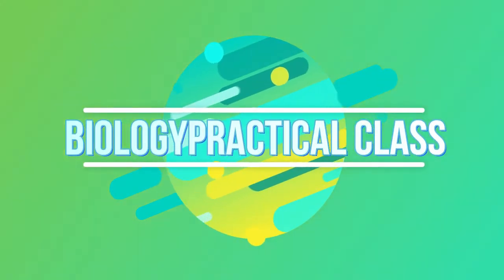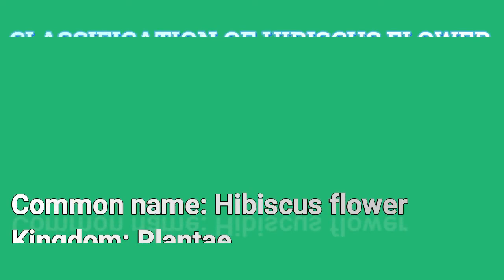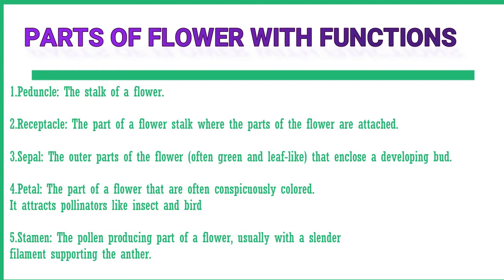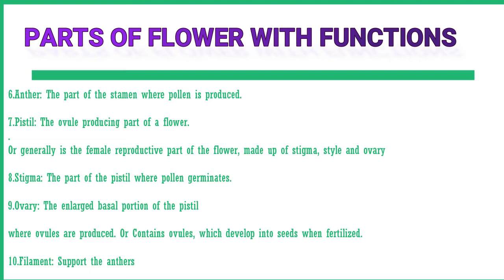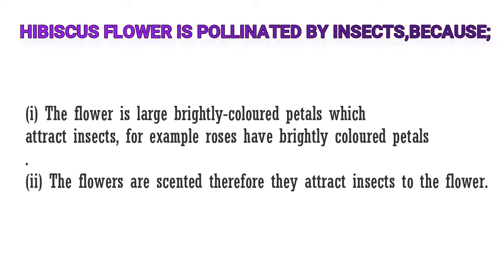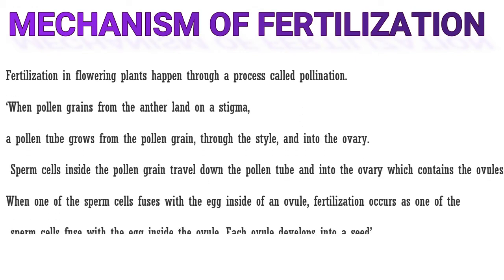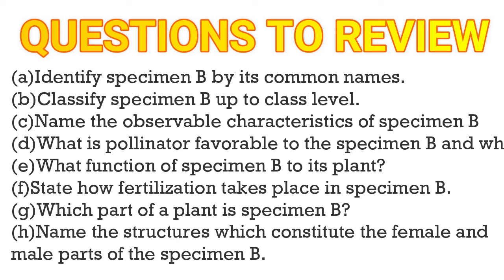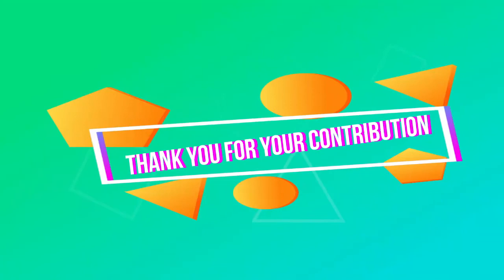BEST BIOLOGY PRACTICAL| CLASSIFICATION OF HIBISCUS FLOWER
Karibu sana tuweze kuangaza,  kuboresha elimu na kupata ujuzi zaidi zaidi na utuwezeshe kuwa bora kwa kusaidia jamii  na kuweza kufika hatua ya mbele zaidi
Kutokana na somo hili la leo,Ninaimani kuwa umejifunza na limekuwa muhimu kwako.
Basi nikuombe uweze ku;
Na usisahau kuniandikia maoni mazuri /ushauri/swali zuri kupitia sehemu ya comment.

ENDELEA kuwa nasi ndani ya
Skills Learning Networks ©

Our slogan is Excellence Learning.